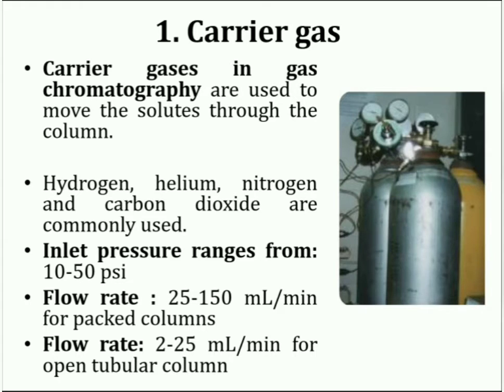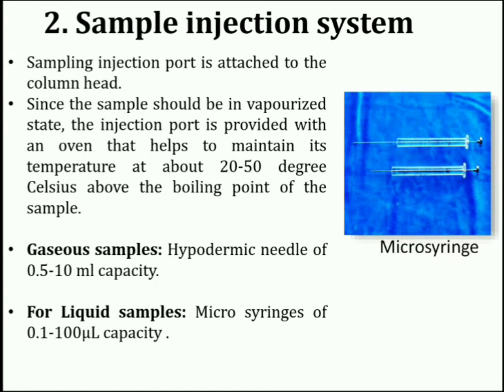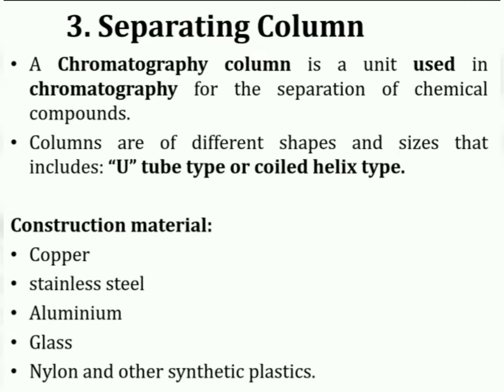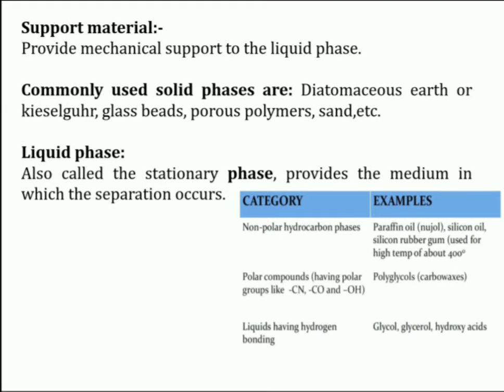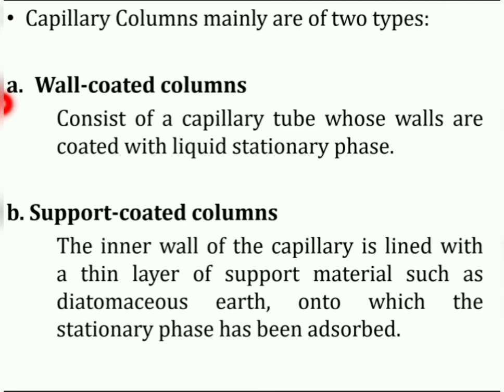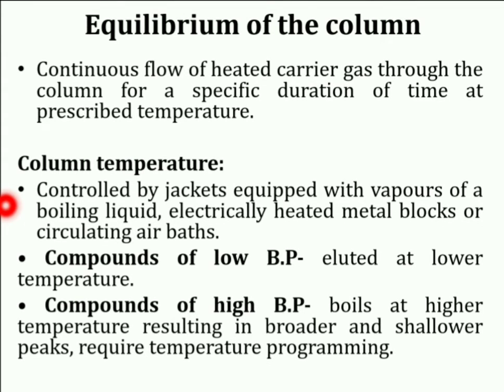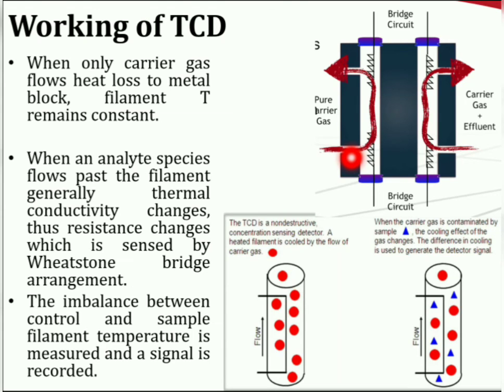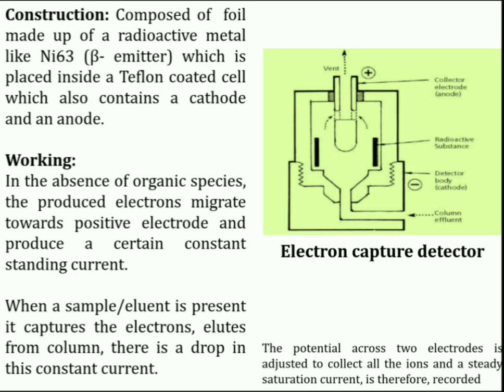Gas chromatography (GC): complete details | A detailed lecture on Gas chromatography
Gas chromatography (GC): complete details | A detailed lecture on Gas chromatography@PharmTechInsights

Introduction to Gas Chromatography (GC)
Gas Chromatography (GC) is a powerful analytical technique used to separate, identify, and quantify volatile compounds in a mixture. It relies on the differential partitioning of compounds between a stationary phase and a mobile gas phase. GC is widely used in various fields such as environmental analysis, pharmaceuticals, food and beverage testing, and forensic science.

Basic Principle
In GC, a sample is vaporized and injected into a stream of carrier gas (mobile phase), which transports it through a column containing the stationary phase. Different compounds in the sample interact differently with the stationary phase, causing them to elute at different times, known as retention times. These differences in retention times allow for the separation and analysis of the compounds.

Components of a Gas Chromatography System
Carrier Gas:

The mobile phase in GC, which is an inert gas such as helium, nitrogen, or hydrogen.
The carrier gas must be pure, dry, and free of oxygen.
Sample Injector:

The sample injector introduces the sample into the carrier gas stream.
Can be a manual or automated system.
Often involves a heated injection port to vaporize liquid samples.
Column:

The heart of the GC system, where separation occurs.
Two main types:
Packed Columns: Filled with solid stationary phase particles.
Capillary Columns: Narrow tubes with the stationary phase coated on the inner walls (more common due to higher efficiency).
Oven:

The column is housed in an oven that can be precisely controlled.
Temperature programming allows for the separation of compounds with a wide range of boiling points.
Detector:

Detects the compounds as they elute from the column.
Common types include:
Flame Ionization Detector (FID): Sensitive to organic compounds.
Thermal Conductivity Detector (TCD): Universal detector, but less sensitive.
Mass Spectrometer (MS): Provides both qualitative and quantitative data, highly sensitive, and allows for compound identification based on mass spectra.
Data System:

Collects and analyzes the data from the detector.
Generates chromatograms showing peaks corresponding to different compounds.
Steps in Gas Chromatography
Sample Preparation:

Sample is prepared and often requires dilution or extraction.
Derivatization may be needed to improve volatility or detectability.
Injection:

Sample is injected into the heated injection port, vaporized, and carried by the carrier gas into the column.
Separation:

Compounds in the sample travel through the column at different rates based on their interactions with the stationary phase.
The temperature of the oven can be programmed to optimize the separation.
Detection:

As compounds elute from the column, they are detected, producing a signal that is recorded and analyzed.
Data Analysis:

Chromatograms are generated, displaying peaks at retention times characteristic of different compounds.
Quantification is based on peak areas or heights, while identification is based on retention times and detector response (e.g., mass spectra).
Factors Affecting GC Separation
Column Type and Dimensions:

Column length, internal diameter, and stationary phase type influence resolution and analysis time.
Capillary columns generally provide better resolution and faster analysis times than packed columns.
Carrier Gas Flow Rate:

The flow rate affects the speed and efficiency of the separation.
Optimised to balance analysis time and resolution.
Oven Temperature:

Isothermal (constant temperature) or programmed (changing temperature) can be used.
Temperature programming allows for the separation of a wide range of compounds.
Stationary Phase:

The chemical nature of the stationary phase affects interactions with analytes.
Polar stationary phases separate polar compounds better, and nonpolar phases are better for nonpolar compounds.
Applications of Gas Chromatography
Environmental Analysis:

Detection of pollutants and toxins in air, water, and soil.
Pharmaceuticals:

Purity testing, identification of impurities, and quantification of active ingredients.
Food and Beverage Testing:

Analysis of flavours, fragrances, contaminants, and preservatives.
Forensic Science:

Drug analysis, toxicology, and arson investigations.
Petrochemical Industry:

Analysis of hydrocarbon mixtures, quality control, and product composition.
Advantages:

High resolution and sensitivity.
Fast analysis with automated systems.
Ability to analyse complex mixtures.
Compatibility with various detectors, especially MS for identification.
Limitations:

Limited to volatile and thermally stable compounds.
Requires meticulous sample preparation.
The initial cost of equipment and maintenance can be high.